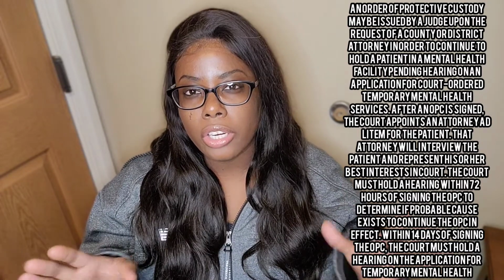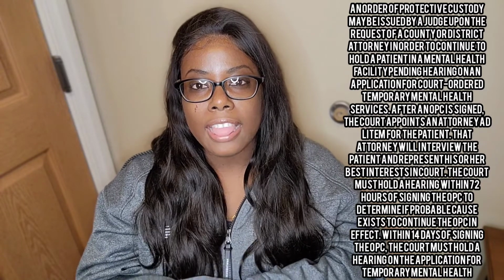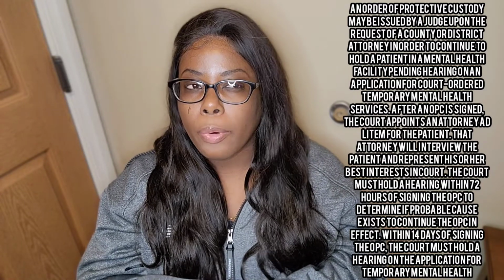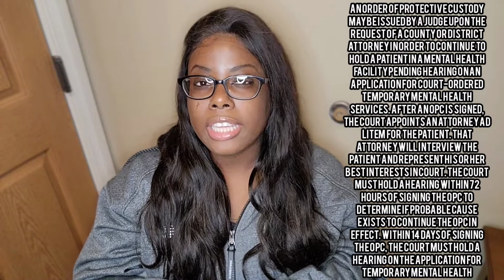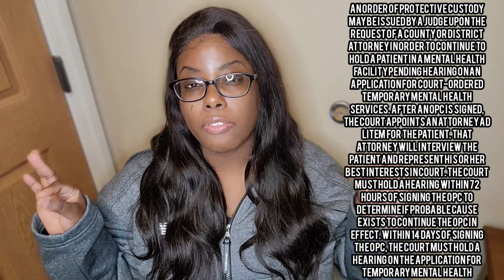Voluntary Admission VS. Involuntary Admission | Mental Health | iamjustgeorgiak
Voluntary Admission VS. Involuntary Admission | Mental Health

The Hair : 26 inch 4x4 Lace Closure Wig Brazilian Virgin Human Hair 150% Density Pre Plucked with Baby Hair Natural Color

MY FAVORIATE PRODUCTS
Straight Human Hair Bundles 14 16 18 inches 3 Bundles Unprocessed Virgin Brazilian
Outre HD Lace Front Wig Perfect Hairline Fully Hand-Tied 13X6 Lace Wig
Human Hair Kinky Curly Clip Ins
Curly Headband Wigs 150% Density Brazilian Virgin Wet and Wavy Human Hair Natural Color (16 Inch)
13x4x1 T Part Curly Lace Front Wigs Brazilian Virgin Hair Pre Plucked, Wet and Wavy Lace front Wig 180% Density 18 Inch (with 5 Kind Free Gifts)
African Shea Butter 100% Natural 32oz
Organic Jojoba Oil, 100% Pure
Raw Organic Extra Virgin Coconut Oil
Extra Virgin Olive Oil
MSM Powder
Collagen Powder
Organic Pure Amla Berry Powder
Wyze Cam v3 with Color Night Vision
Apple Cider Vinegar Shampoo and Coconut Avocado Conditioner Set with Coconut Hair Mask for Hair Growth and Volume

thank you once again for watching my videos dont forget to like , subscribe , click the notification bell and share to friends and family that you think the video will be helpful to .